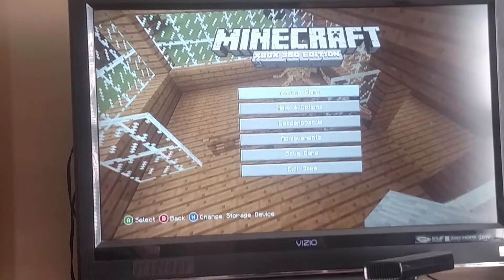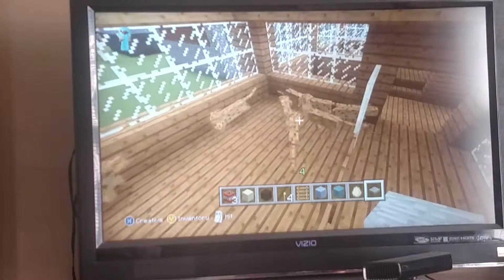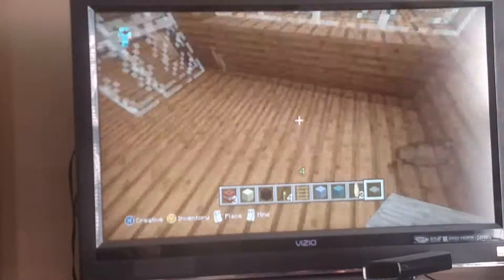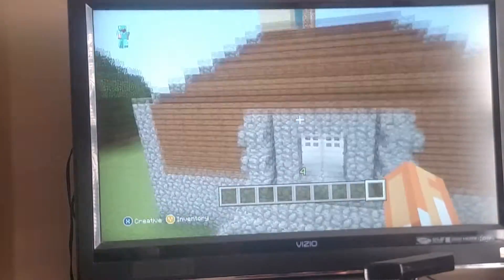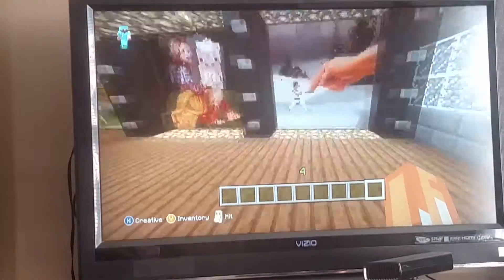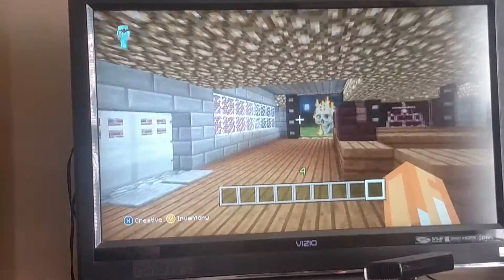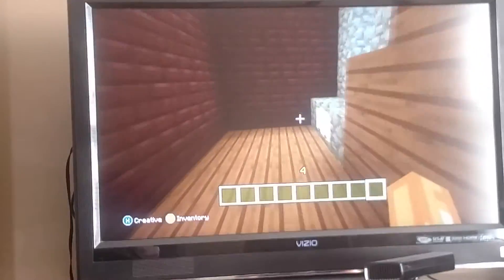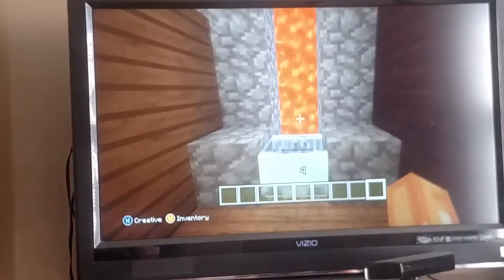The city I created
This city was made on creative mode in Minecraft Xbox 360 edition and in my later videos will be vehicle tutorials. Note that I do not mod and will do survival mode upon request and my Xbox live username is unloadingbee806